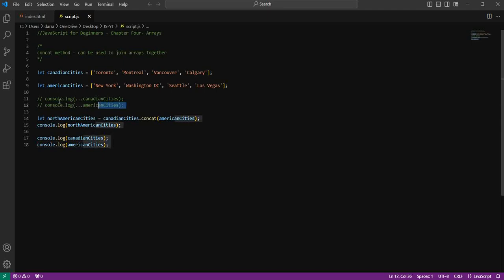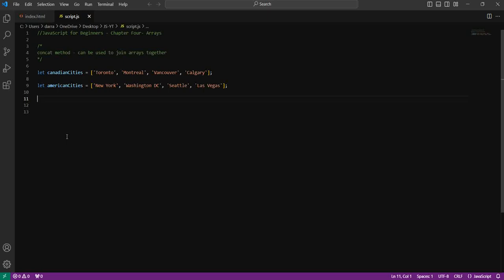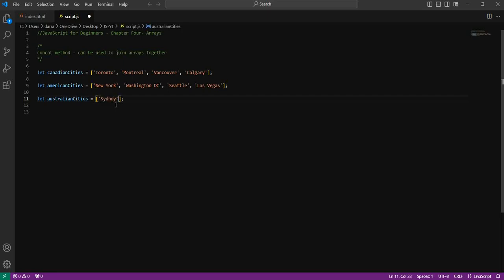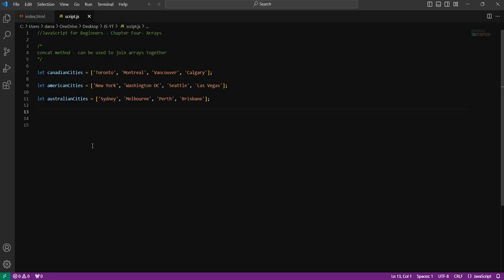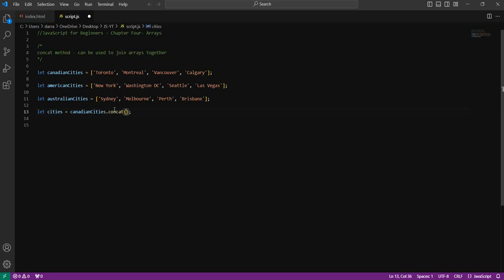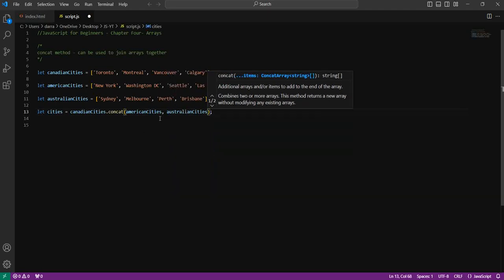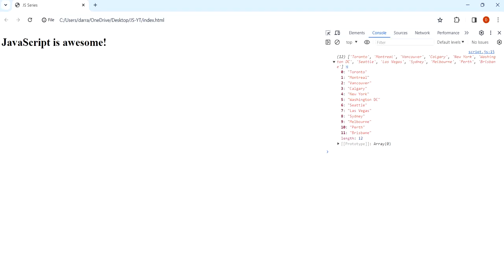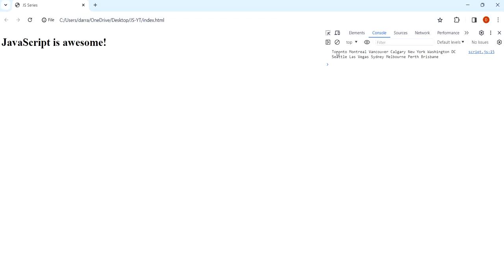JavaScript for Beginners - using the concat() method to combine three arrays into one